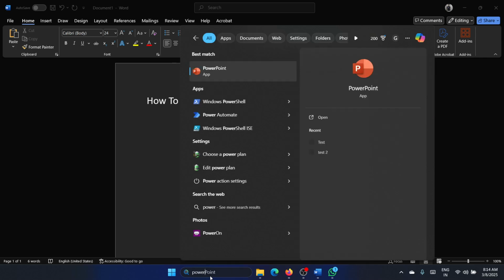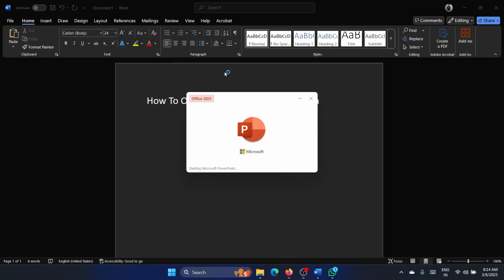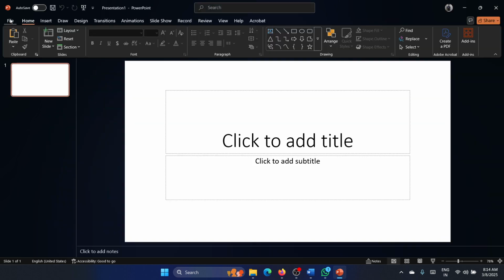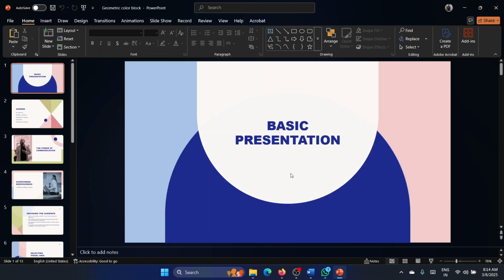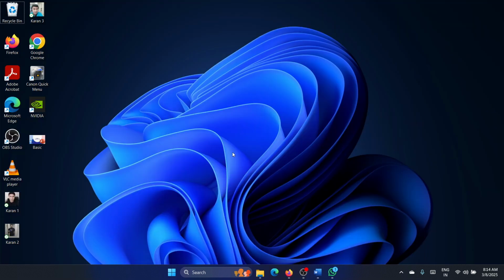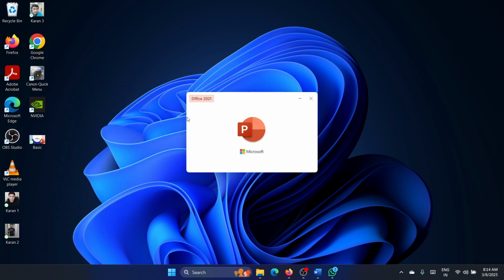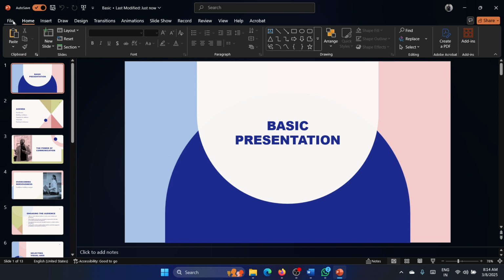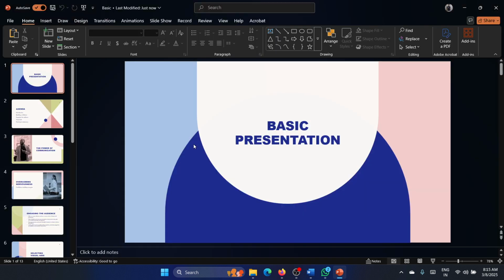How To Open a PowerPoint Presentation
Video Title: How To Open a PowerPoint Presentation

If you wish to Open a PowerPoint Presentation, then please watch this video.